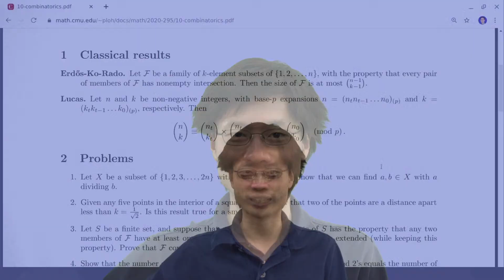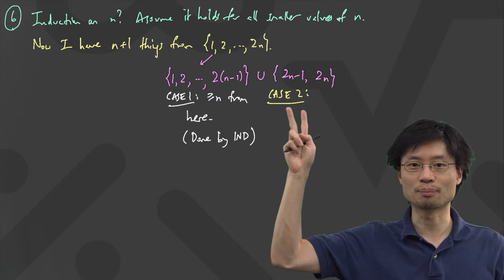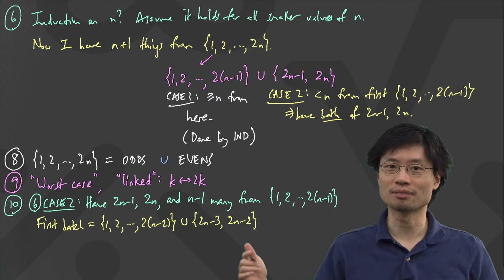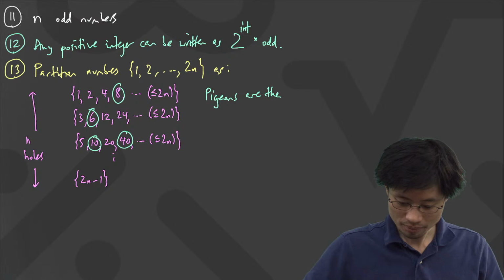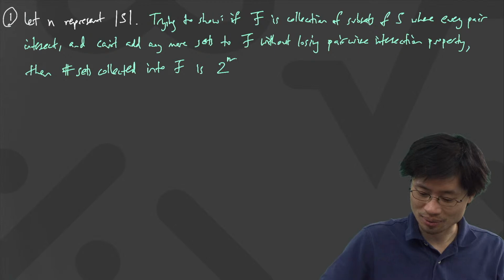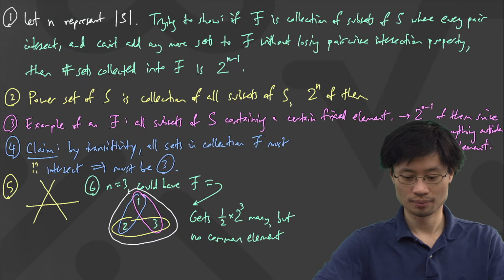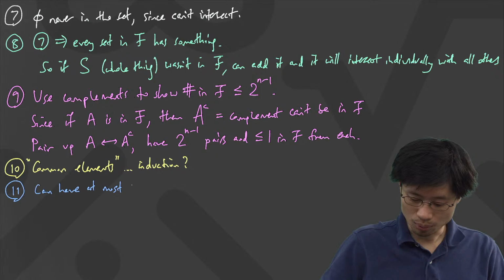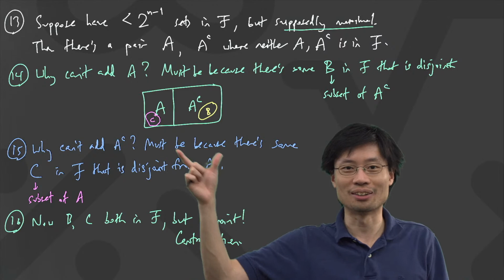CMU Putnam Seminar 11/6 Combinatorics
Due to the COVID-19 pandemic, Carnegie Mellon University is protecting the health and safety of its community by holding all large classes online. To make it easier for students in different time zones to view the course, the beginner section of this course will be shared online each week. People from outside Carnegie Mellon University are welcome to tune in to see how the class is taught, but unfortunately Prof. Loh will not be observing the real-time comments in YouTube. He will be responding to the students participating in the private Carnegie Mellon University Zoom chat.

*Next Class Time (all times USA Eastern)
Friday: 5:20pm – 6:10pm EST